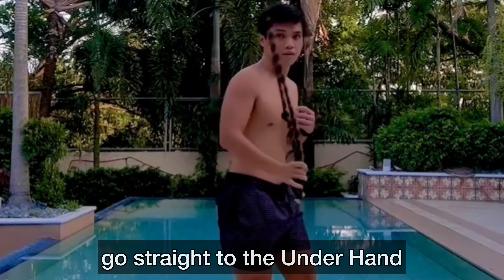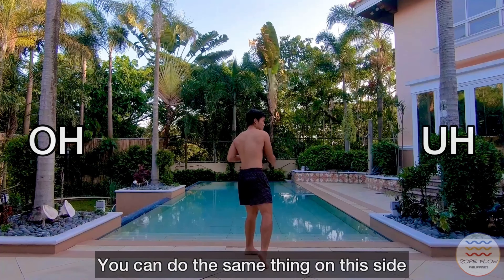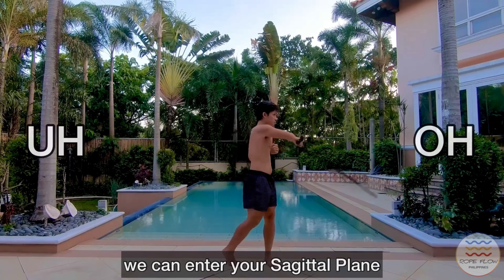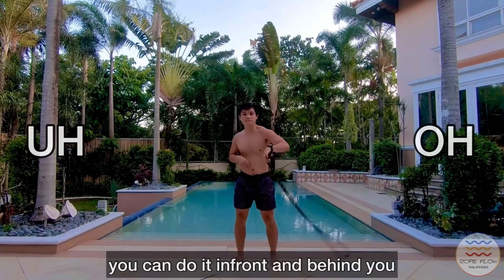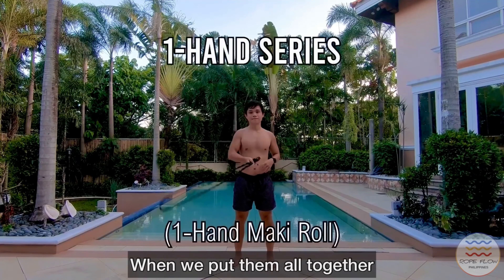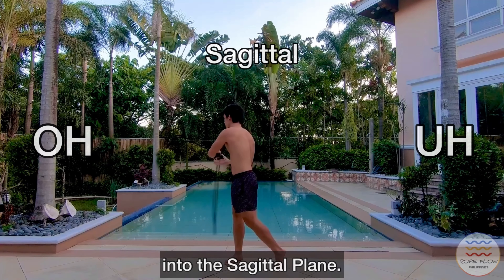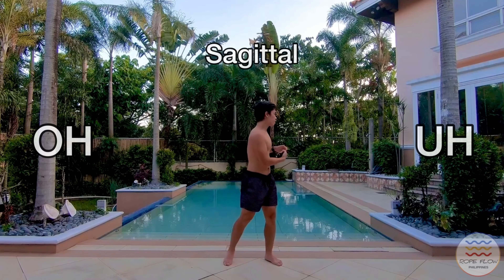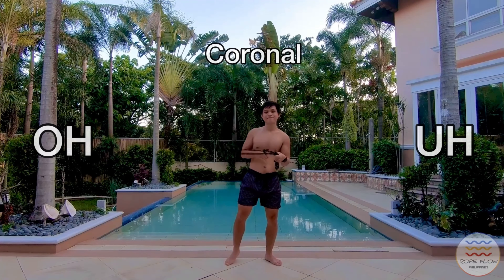FLOWTORIAL: Foundational One Hand Movements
Coming to you from his Casa, Coach Gio Goseco serves us a flowtorial on one hand movements that ANYONE can do.

One Hand movements are great for this beginning their RF journey as it lays the foundation for the OH and UH swings, the basic principles of coiling, planes, and circumnavigation or transitioning to and from one pattern to the other.

For intermediate and advanced practitioners, they are a great way to refine the movements we already know and get into deeper exploration.

Overall it is also an embellishment that can be added to any flow!

0:00 Sagittal Plane
0:42 Coronal Plane
1:16 Maki Roll

Give it a go and do remember to comment and let us know what you’d want to see next!

FLOW ROPE: The Lakan by Rope Flow PH Store